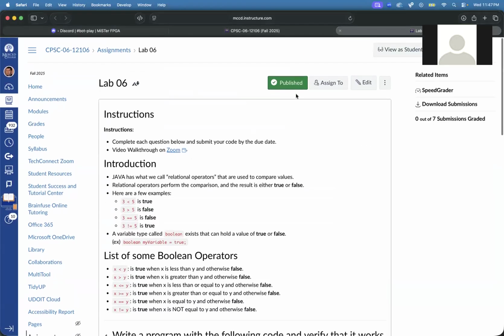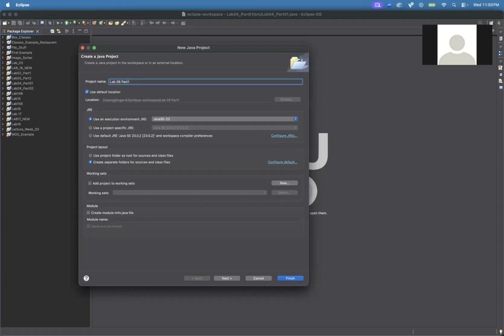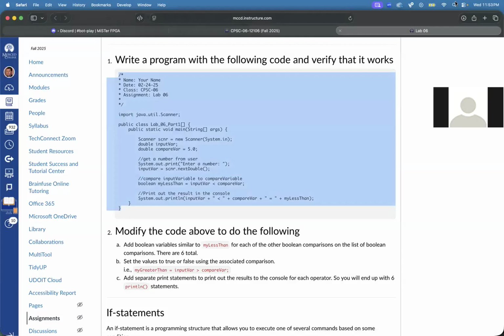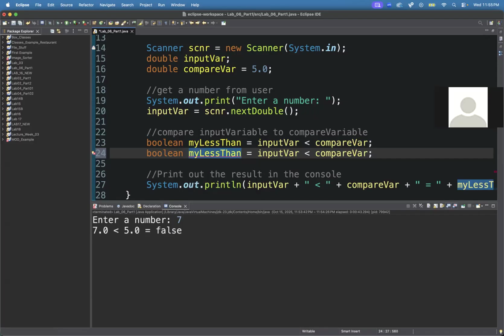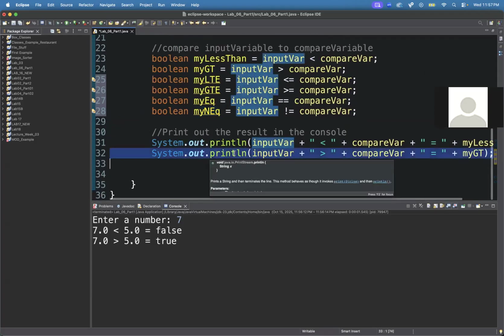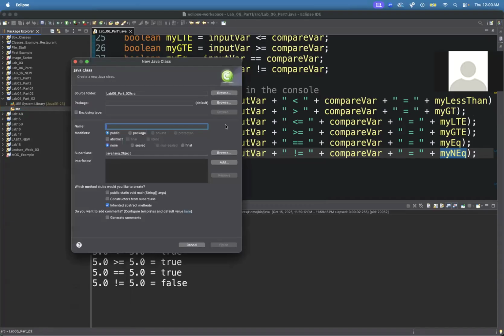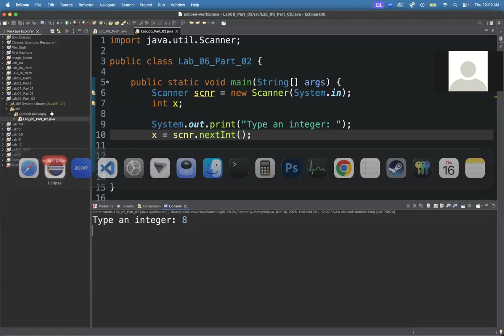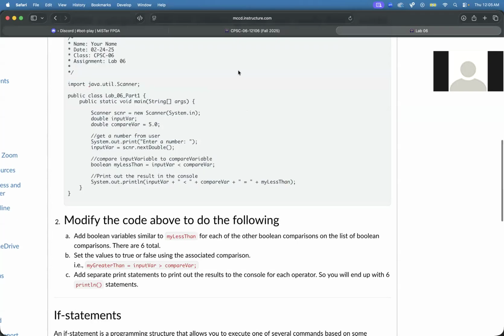CPSC-06 Lab 06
Relational Operators